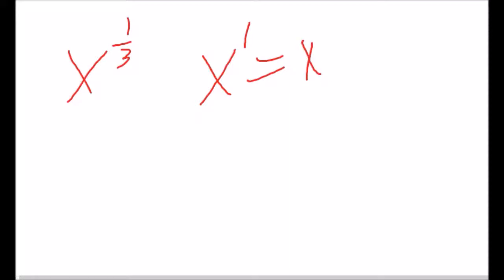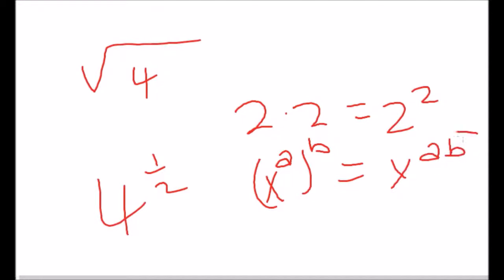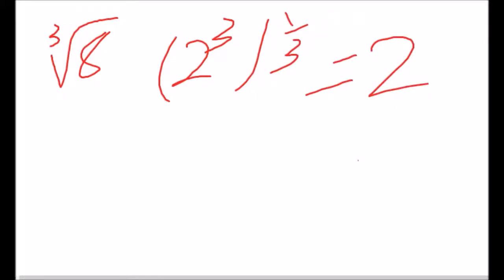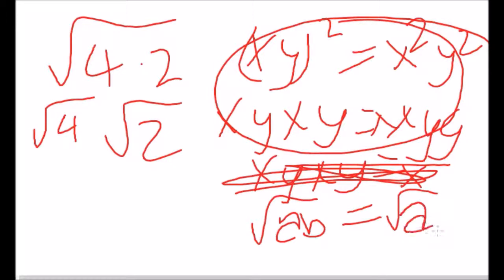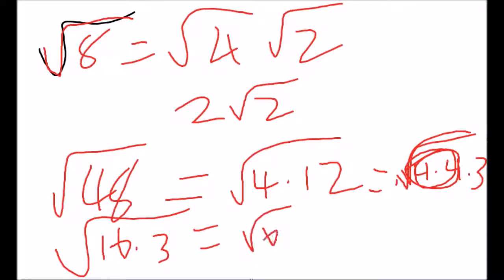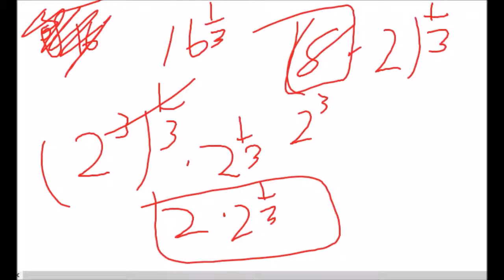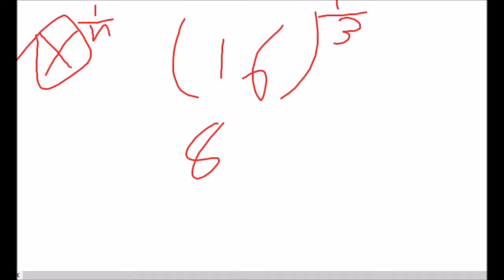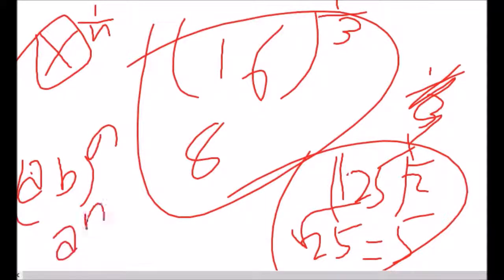Simplifying radicals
The basics of simplifying radicals.